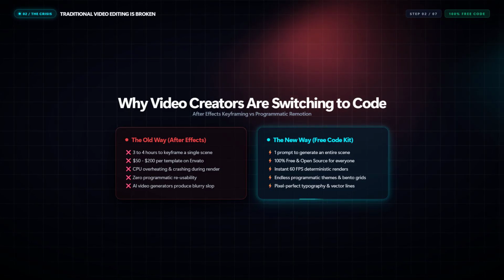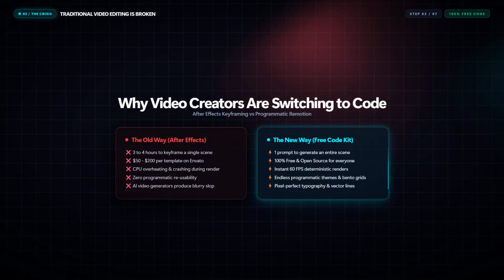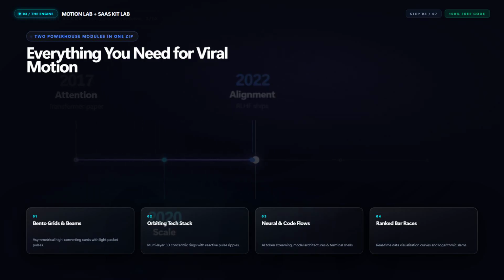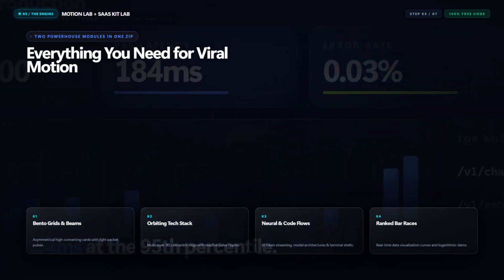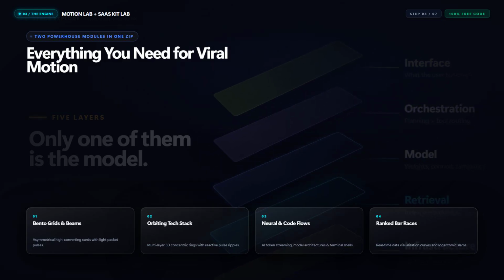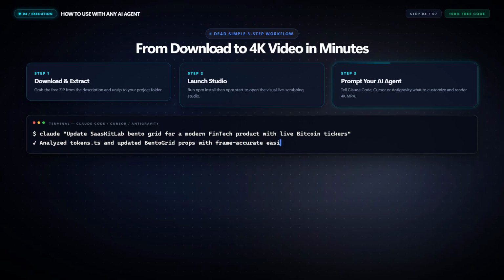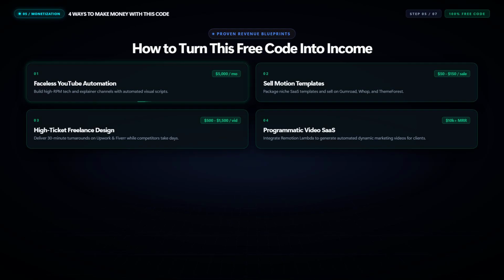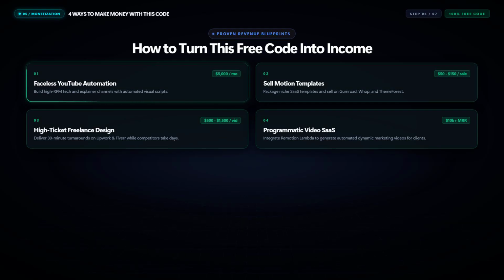Finally, A Free After Effects Killer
I spent over 30 days and hundreds in Claude Pro, Gemini Advanced, and OpenAI subscriptions building a full After Effects-level motion graphics & SaaS UI engine in Remotion — and today I'm giving every single line of source code away for 100% FREE!

Whether you use Claude Code, Cursor, Antigravity, Windsurf, or video editors like CapCut and Premiere Pro, you can now generate buttery-smooth 60fps kinetic typography, bento grids, animated beams, and product tours in seconds.

🎁 WHAT'S INSIDE THE FREE ZIP PACK:
✅ 3 Pre-Rendered Broadcast 60FPS Video Packs (.mp4) for CapCut / Premiere / DaVinci
✅ Complete React + Remotion TypeScript source code (SaaS Kit & Motion Lab)
✅ Bento Grids, 3D Orbiting Ecosystems, Animated Flow Beams, & Typewriters
✅ Full HOW_TO_USE.md Guide for Claude Code, Cursor & Antigravity

⏱️ TIMESTAMPS:
0:00 - Stop Keyframing in After Effects
0:35 - Why Traditional Motion Design is Broken
1:15 - What's Inside the Free Motion Lab & SaaS Kit
2:05 - How to Customize with Any AI Coding Agent (3 Steps)
3:00 - 4 Ways to Make $5,000+/Mo with This Code
3:45 - Multi-Platform Growth (Shorts & Reels Strategy)
4:25 - Grab the Free Download Link

Tagline: Build. Monetize. Repeat.